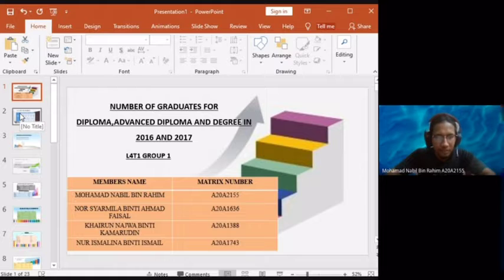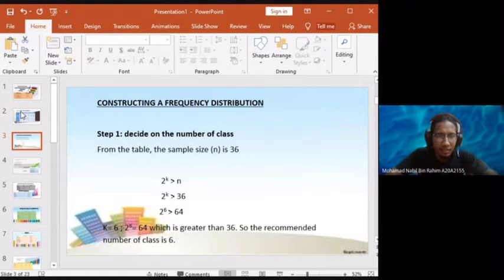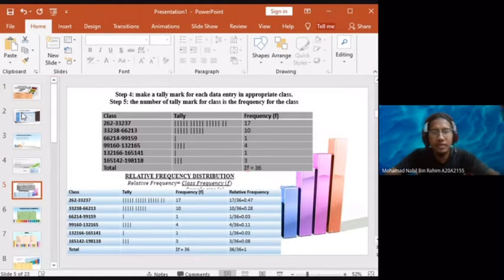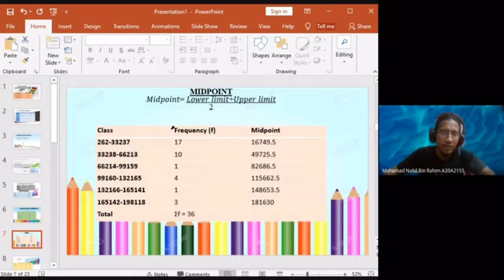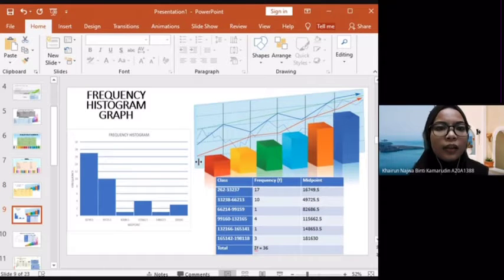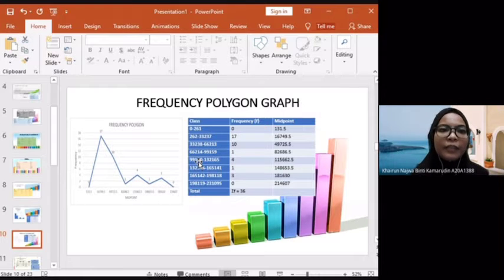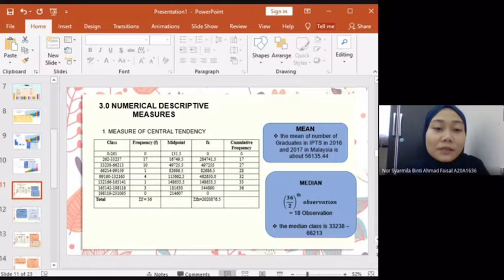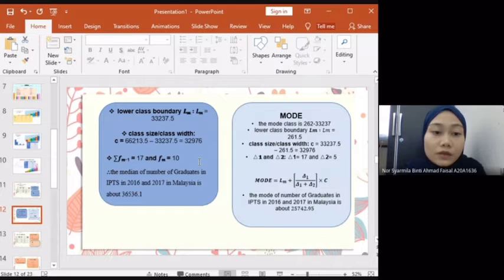Business Statistics Assignment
Group 1 L4T1
Group members
Mohamad Nabil Bin Rahim A20A2155
Nor Syarmila Binti Ahmad Faisal A20A1636
Khairun Najwa Binti Khamaruddin A20A1388
Nur Ismalina Binti Ismail A20A1743